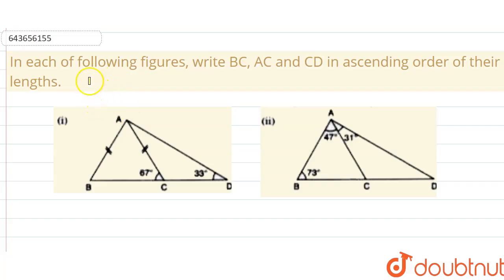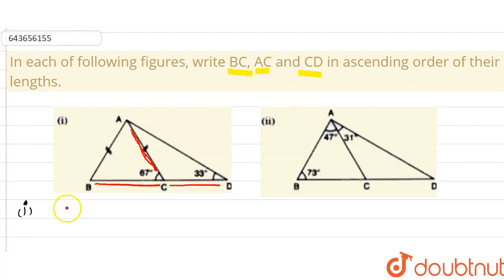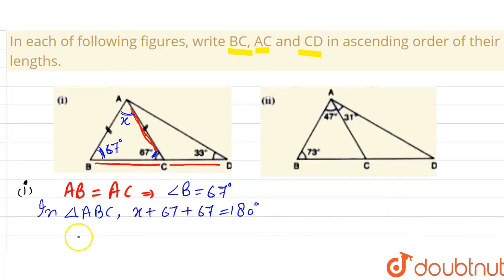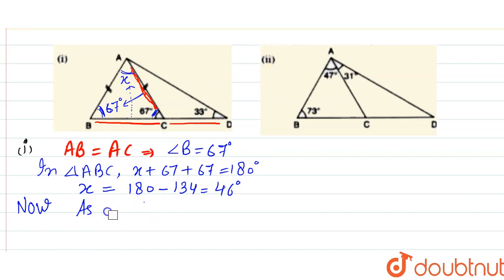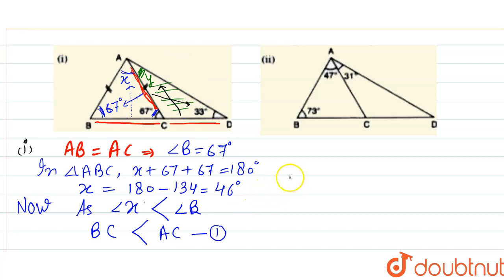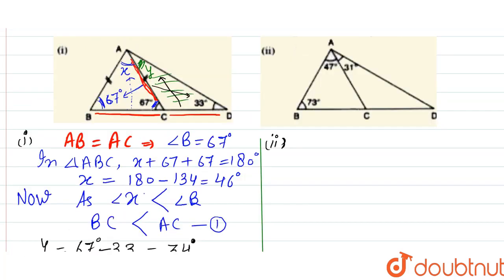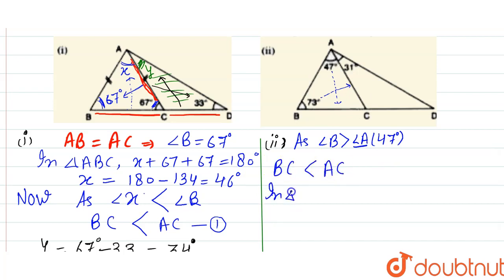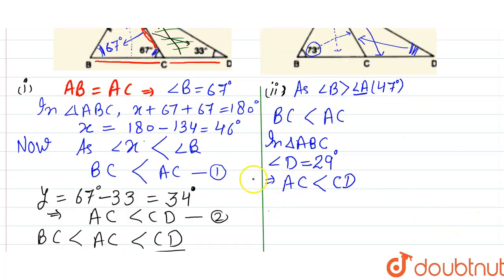In each of following figures, write BC, AC and CD in ascending order oftheir lengths. (i) | 9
In each of following figures, write BC, AC and CD in ascending order oftheir lengths. (i)
Class: 9
Subject: MATHS
Chapter: INEQUALITIES
Board:ICSE

👉 Have Any Query? Ask Us.